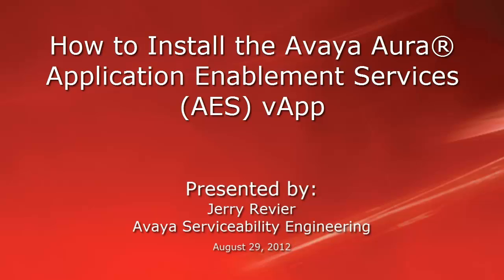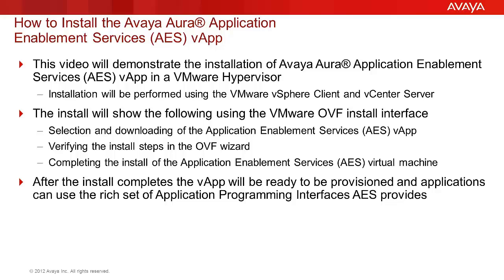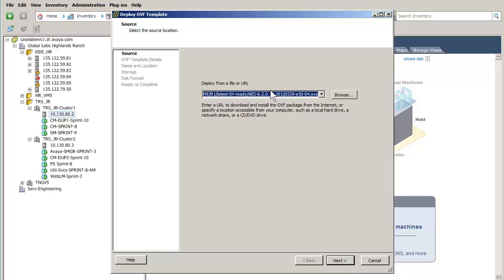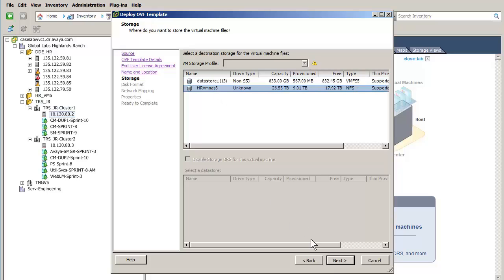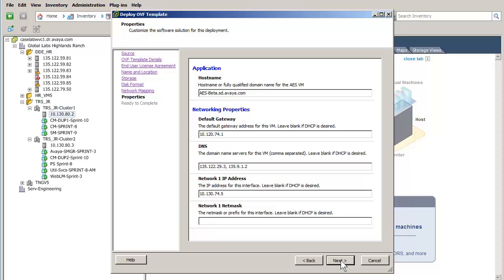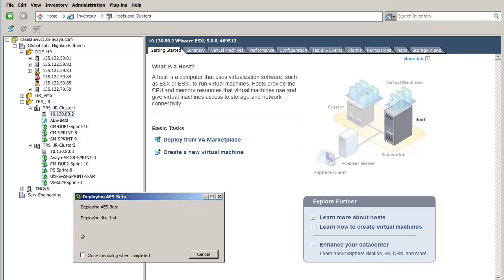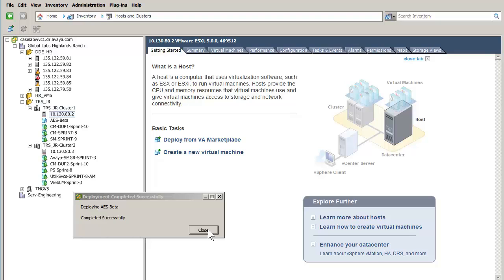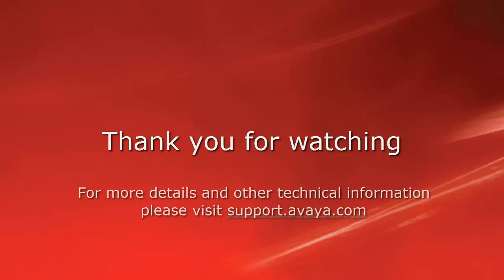How to Install the Avaya Aura® Application Enablement Services (AES) Virtual Appliance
The video will demonstrate the steps to install the Avaya Aura® Application Enable Services (AES) Virtual Appliance using the VMware vSphere client and vCenter server into a VMware Virtualized Environment.